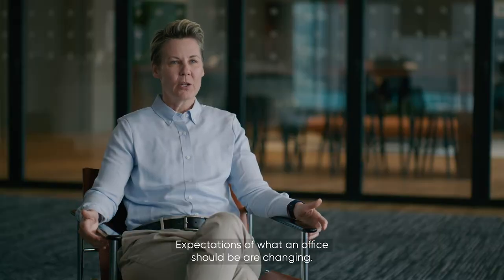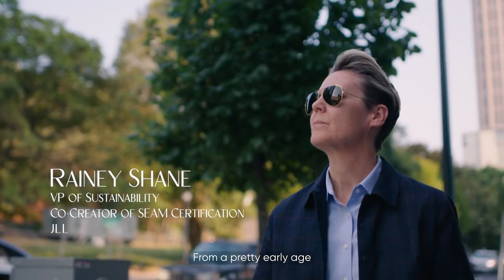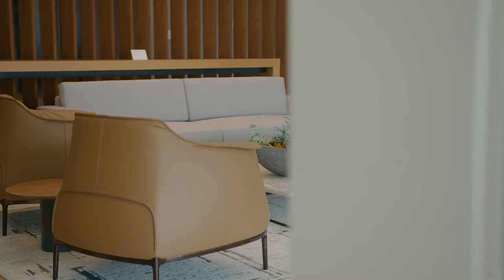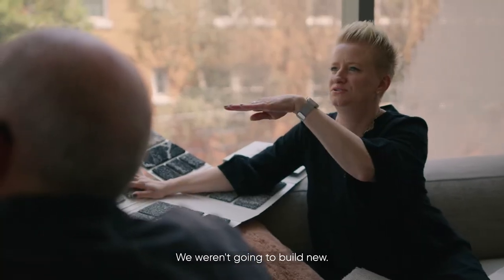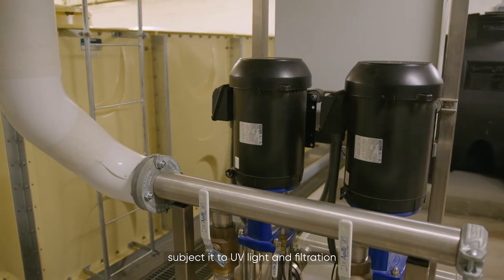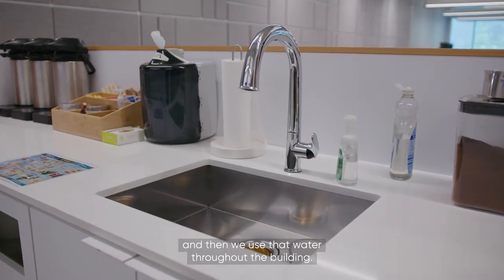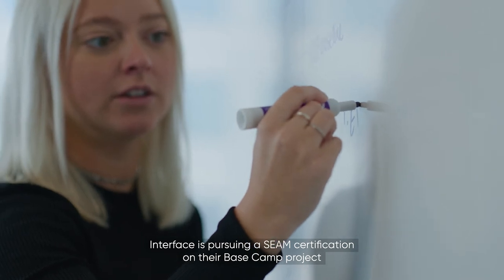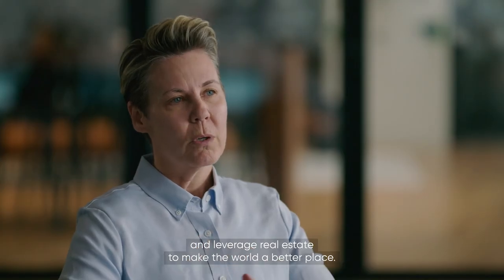Transforming buildings for the planet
Expectations of what an office should be are changing. Discover how these office spaces are being retrofitted to be more environmentally responsible and designed to care for worker’s wellness.